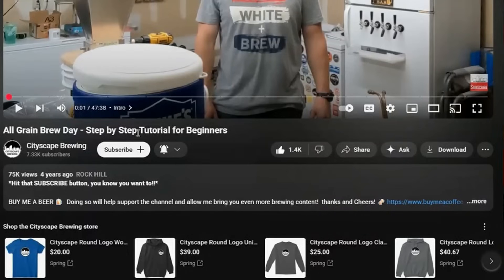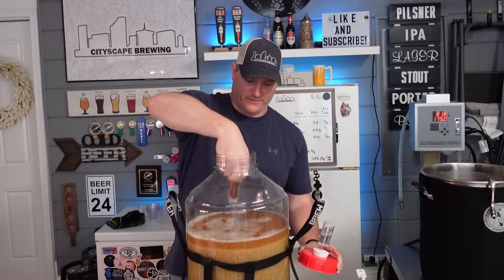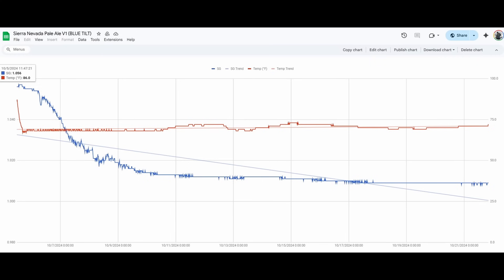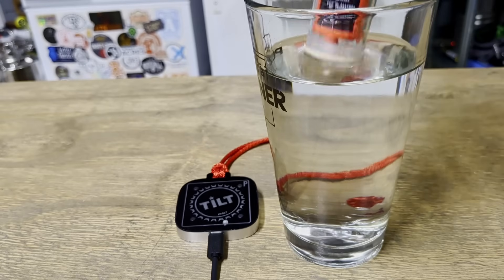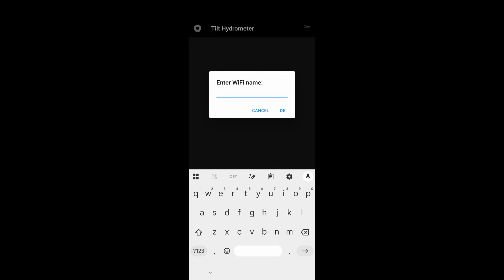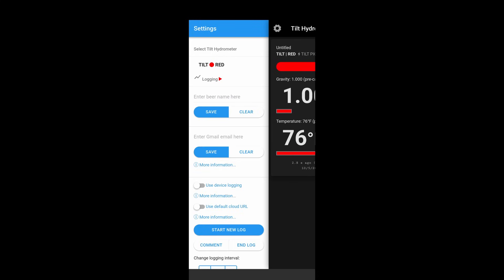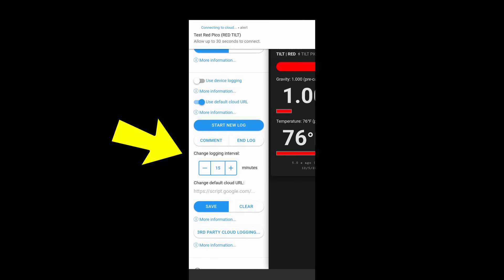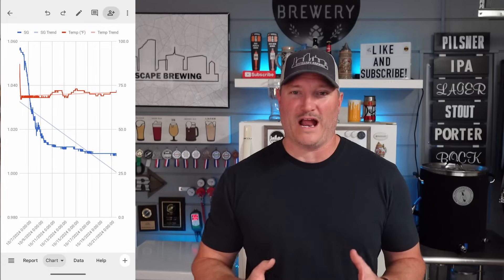The BEST Brewing Device! Tilt Pico is a MUST HAVE!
Unlock the easiest way to track fermentation with the Tilt Pico—the newest must-have brewing device for Tilt Hydrometer users! In this video, Dennis from Cityscape Brewing shows how the Pico replaces the old Tilt Pi with a simple, plug-and-play setup. No coding, no configuration—just connect to Wi-Fi and instantly start cloud logging gravity and temperature straight to Google Sheets or Brewer’s Friend.

Watch step-by-step setup, learn how to pair multiple Tilts, customize logging, calibrate readings, and monitor your beer from anywhere in the world. If you want smarter, easier, more accurate fermentation tracking, the Tilt Pico is the upgrade your brewery needs.

Perfect for: homebrewers, Tilt Hydrometer fans, fermentation tracking, smart brewing setups, and anyone looking to improve their brew day with affordable tech.

Step 1 -

Step 4 -
Have a Beer and watch the Tilt Pico do all the work for you! 🍻

My all-in-one Electric Brewing System
240 Volt System: